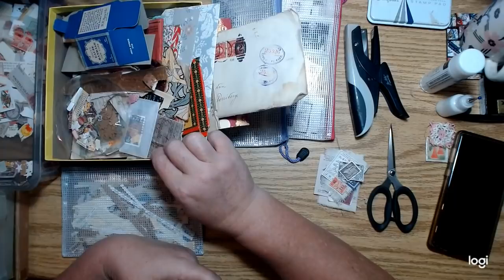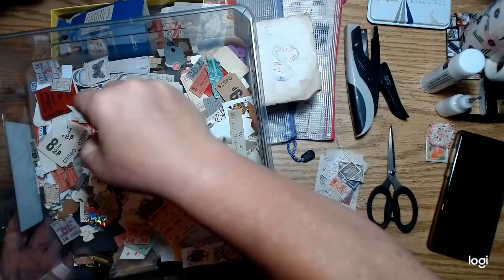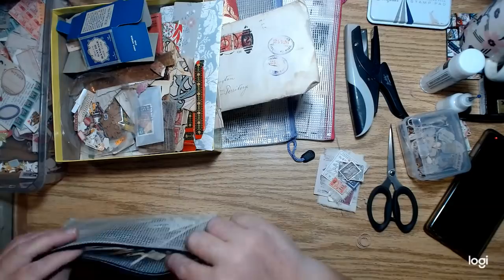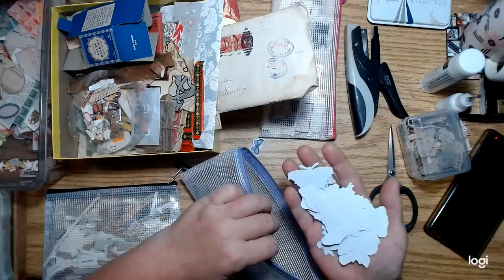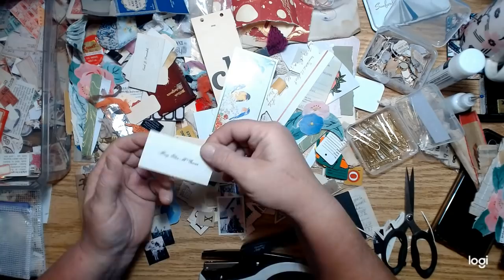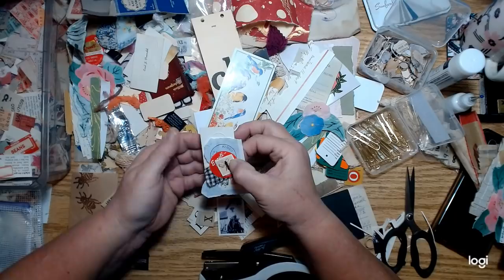Use up your Junk and Scraps, Make some Junky Clusters? Easy embellishments for junk journals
I decided that , in my frenzy to organize and purge my studio of "stuff", I would try to use some of it to make clusters again. I just wanted to share with you guys. Hope you might find some inspiration